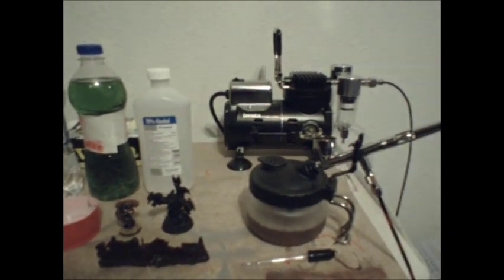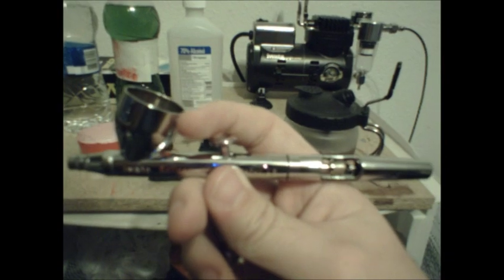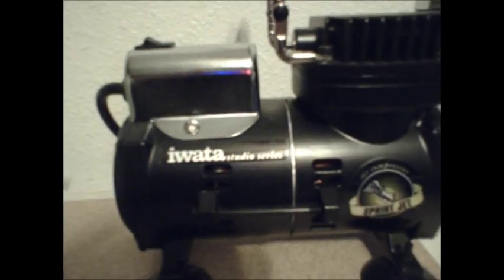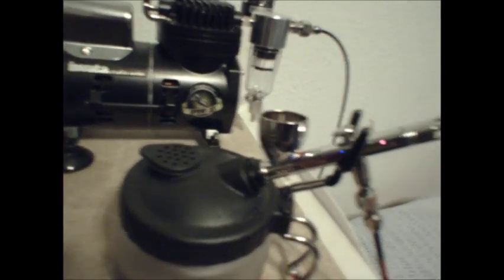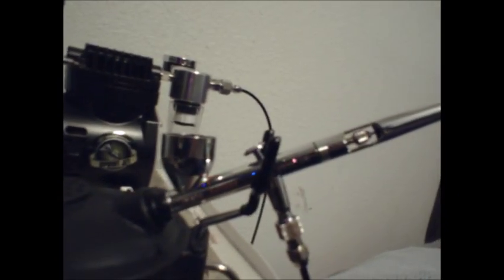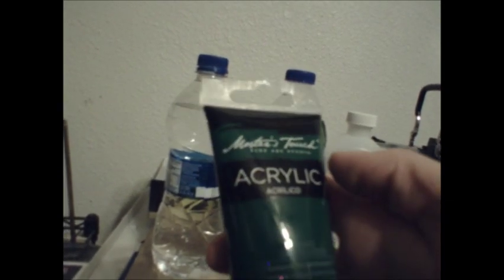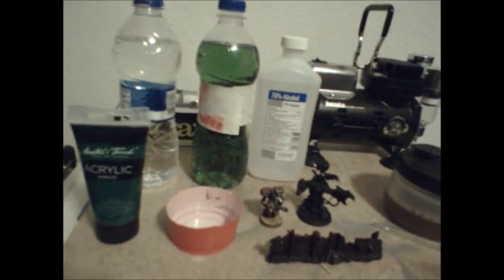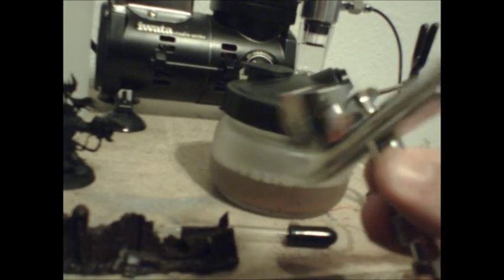Miniature Airbrushing Tutorial Part One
In this video, I go over what you need to get started with airbrushing miniatures. I've slipped annotations throughout for 'fixes' and clarifications. The next few videos will be painting tips and tricks. I've noticed there are a lot of painting videos out there for miniatures, the problem is that the pretentious little (bleeps) don't actually tell you anything, except to buy their DVD's...

Well, I could give less of an Ork's rump about cutting into their profit-margins.